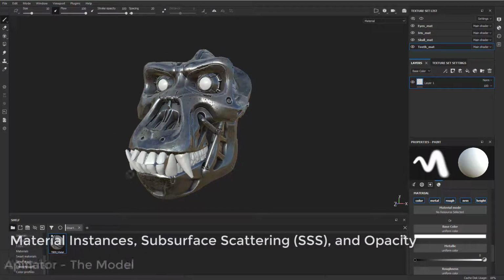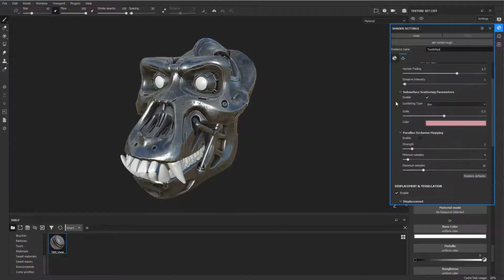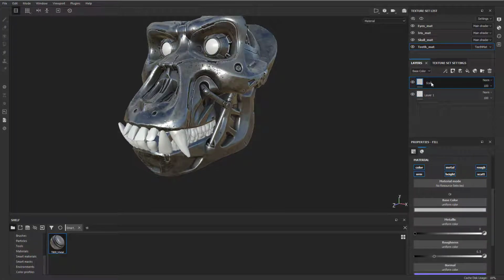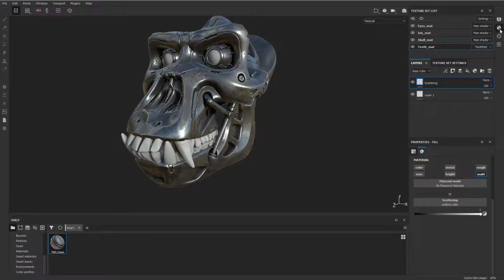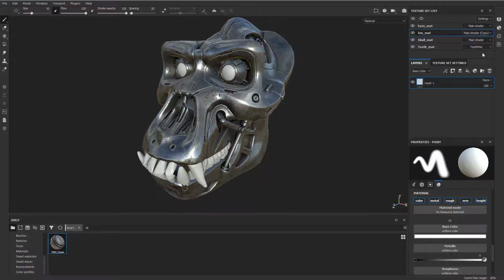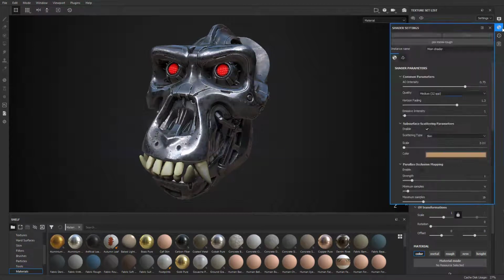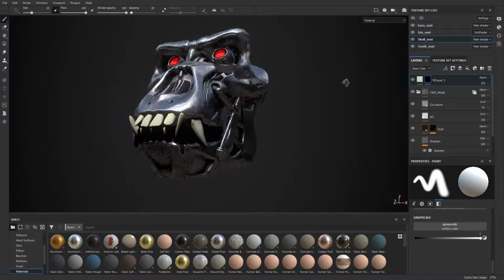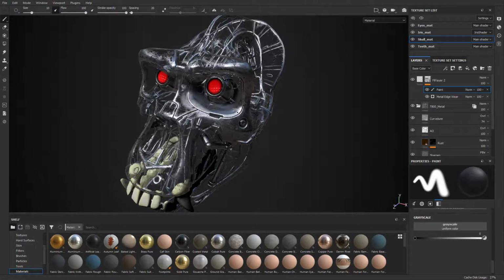096 Mechanical Skull - Substance Painter Material Instances Subsurface Scattering SSS and Opacity